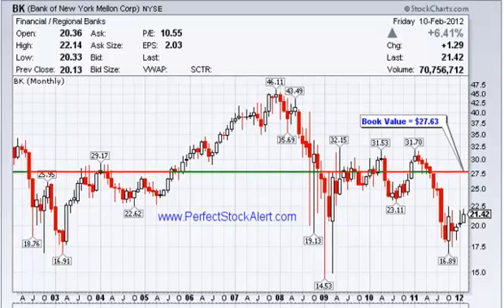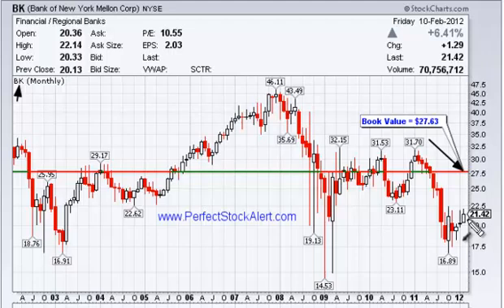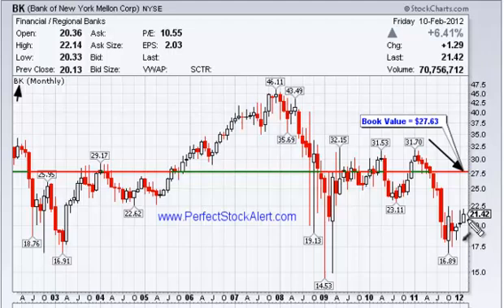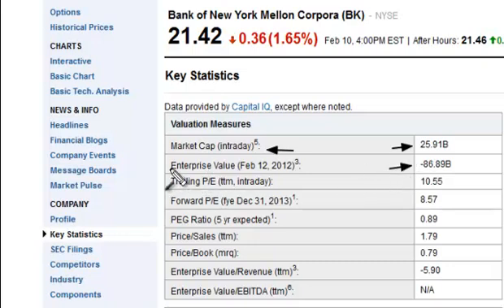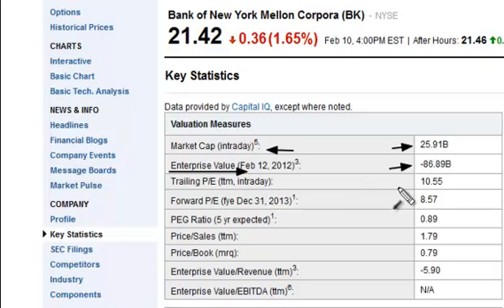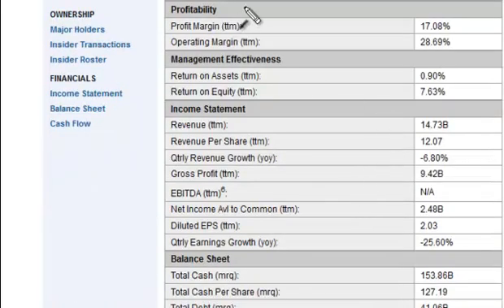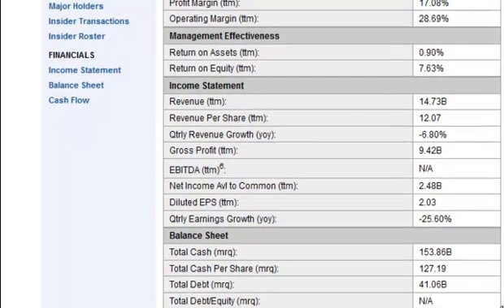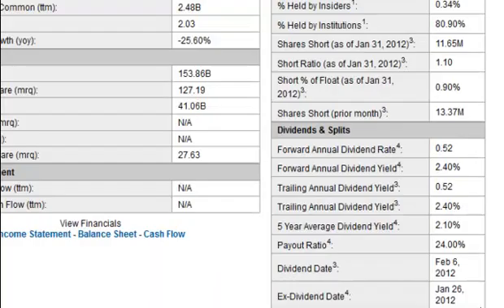Value Stock Alert 02-12-2012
A value stock alert by PerfectStockAlert.com